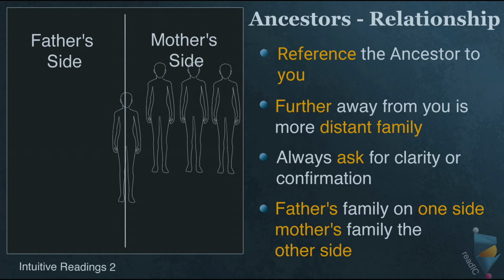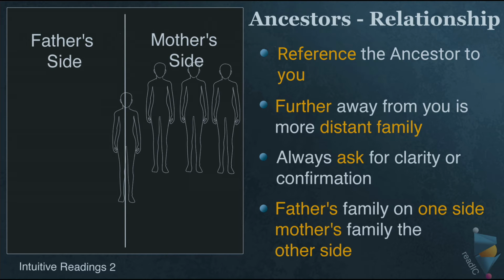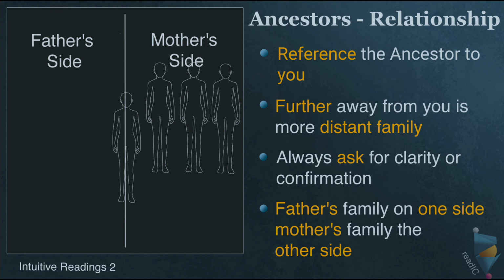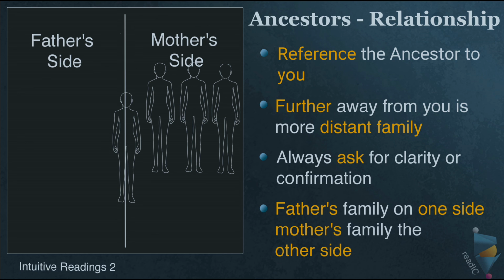Ancestors Relation to Sitter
How the ancestor relates to the sitter
Intuitive Readings Intermediate
Level 2 Lesson 4.3